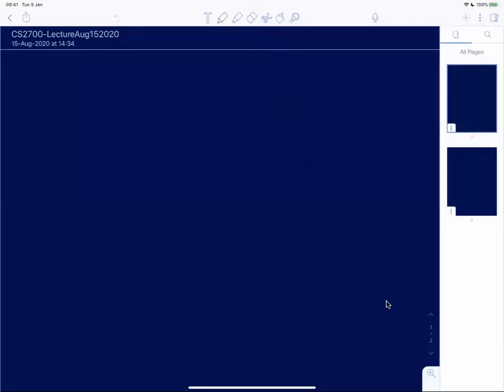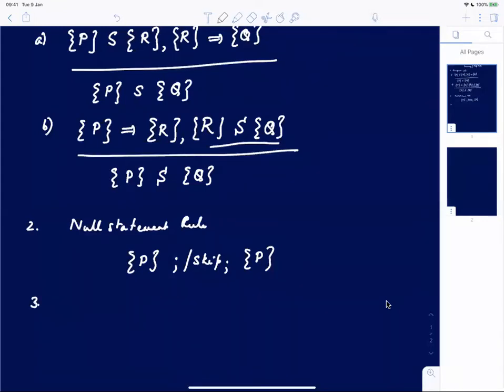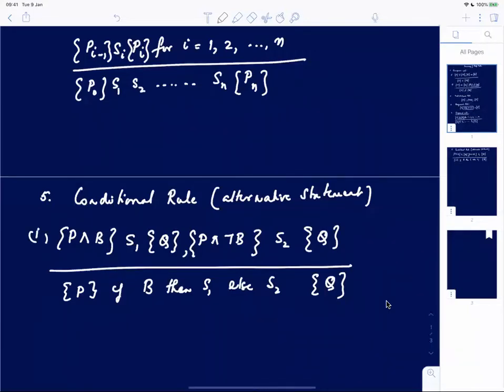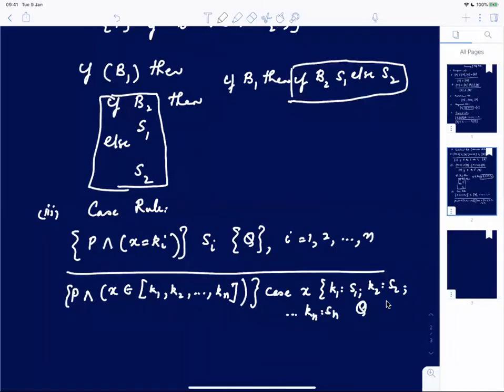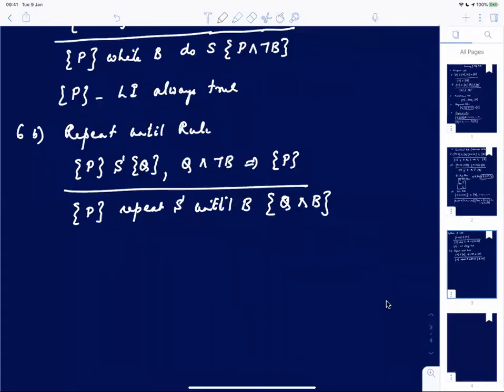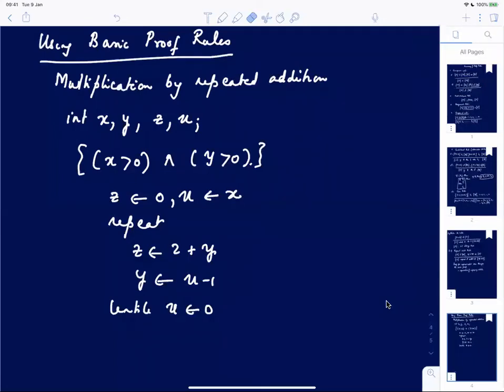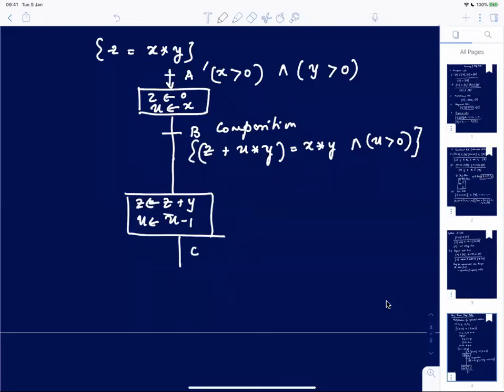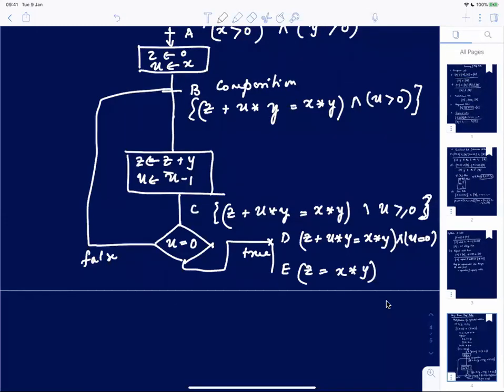CS2700 Programming and Data Structures | Lec 9 | Proof rules: summary and examples